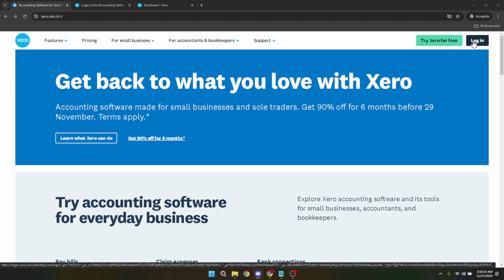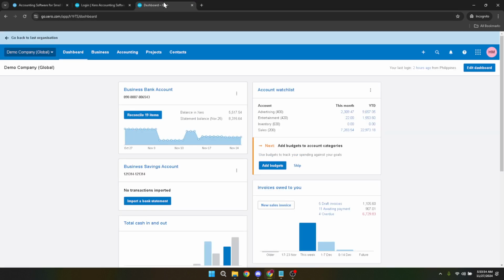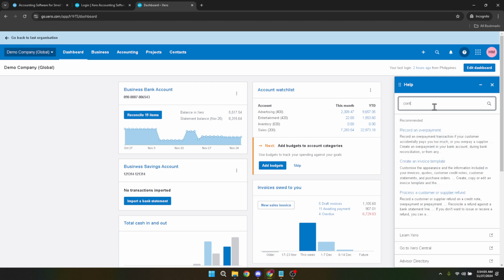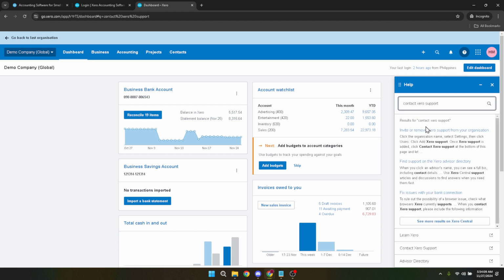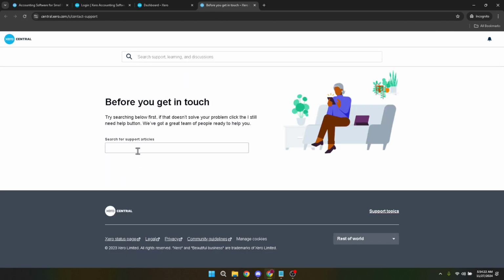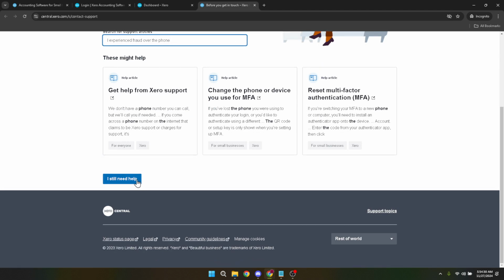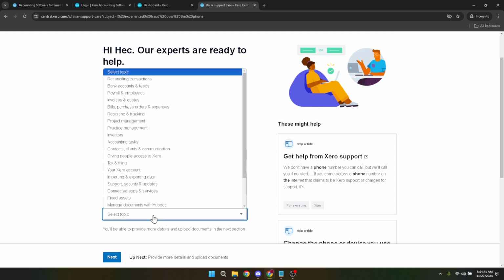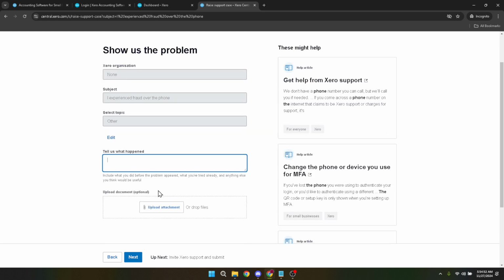How to Contact Xero Support (Full 2024 Guide)